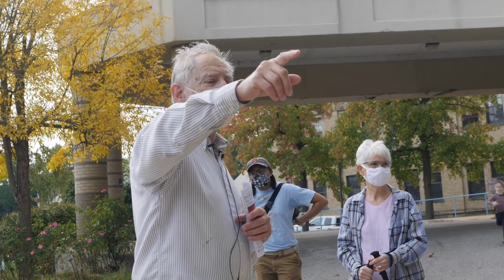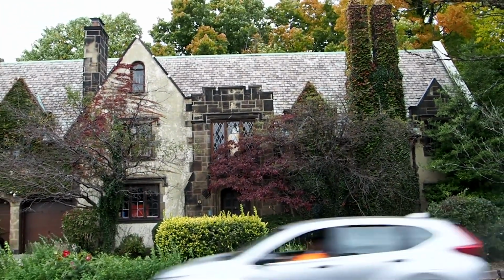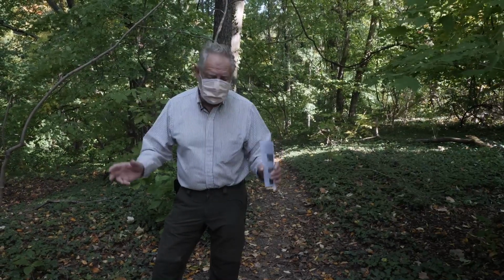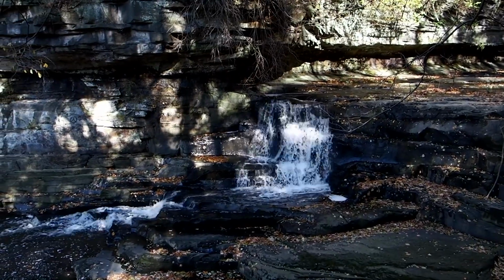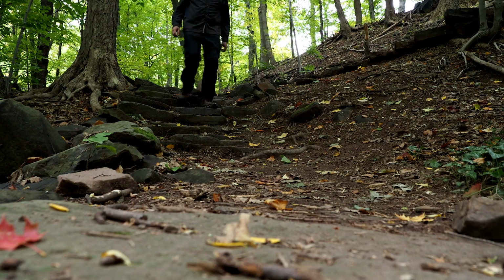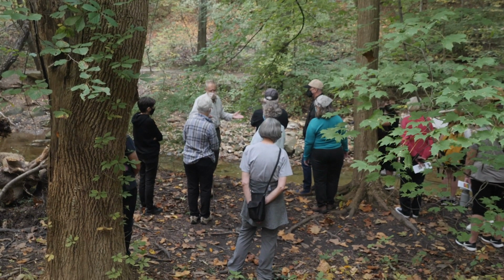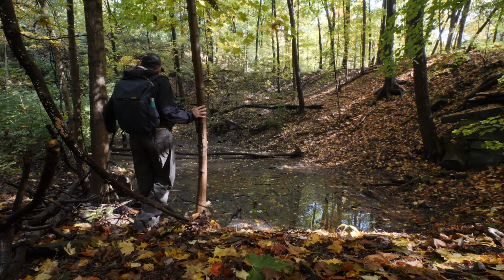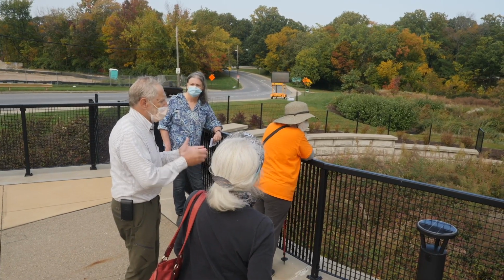Doan Brook Gorge 2020 Tour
Join Dr. Roy Larick on a natural history exploration of the Doan Brook Gorge, between North Park and Fairhill Boulevards. From ancient geological history to remnant carriage roads of John D. Rockefeller, join us as we look back in history and look forward to a sustainable future.